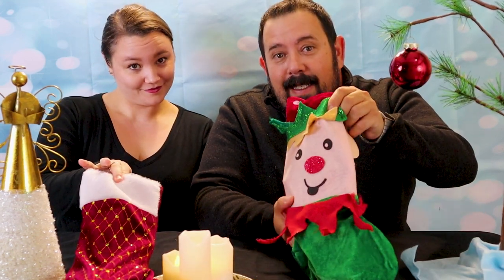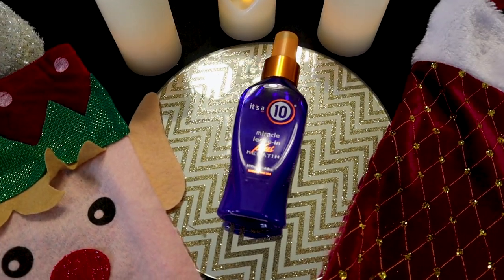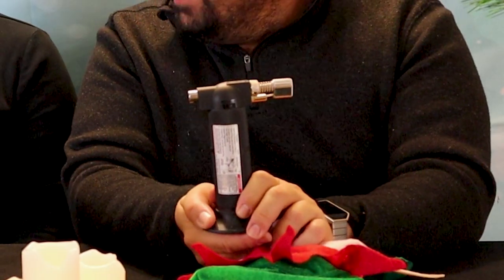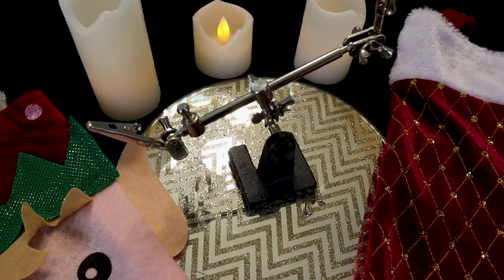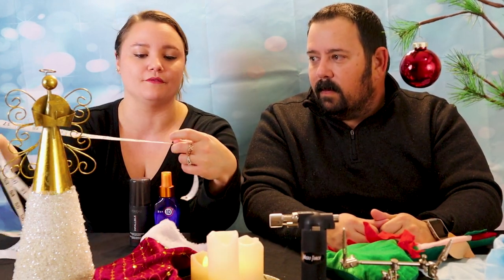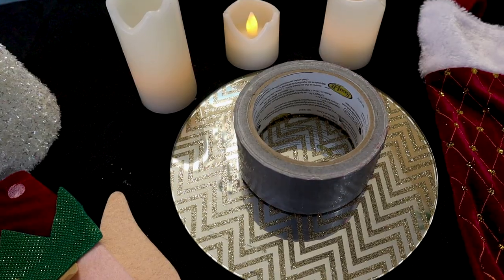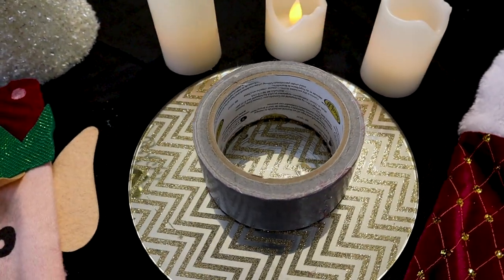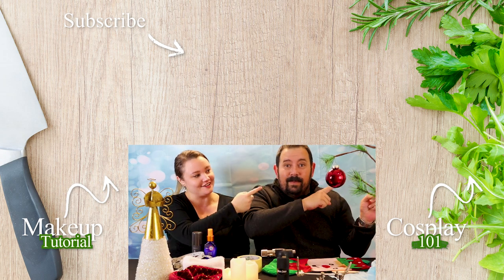Stocking Stuffer Ideas for Cosplayers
Authenzo Kitchen Butane Torch Lighter

Duck Brand 394468 All-Purpose Duct Tape, 1.88 Inches by 45 Yards, Silver, Single Roll

Nova Supply 3/4 in Pro-Grade Masking Tape

Helping Hand with 4x Magnifier

Singer Tape Measure, 1

it's a 10 Miracle Leave-In product 10 oz

L'Oreal Paris Makeup Infallible Pro-Spray

24-Inch Charlie Brown Musical Christmas Tree with Linus's Blanket

Christmas Stockings with Letter to Santa Pocket – Elf

Knit Christmas Stocking, Large Red

Video Gear Used For This Video:

Canon EOS M50 Mirrorless Camera Kit w/EF-M15-45mm and 4K Video (Black)

ORDRO Camcorder 4K Ultra HD 60FPS Video Camera

Lighting Kit:
CRAPHY Photo Studio Umbrella Lighting Kit

Editing Software:

Adobe Premiere Pro CC | 1 Year Subscription (Download)

Thumbnail:
Adobe Illustrator CC | 1 Year Subscription (Download)

Interview Microphone Photography
SUNPAK VL-LED-96 96-Led Video Light

Ustellar 2 Pack 15W RGB LED Flood Lights, Outdoor Color Changing Floodlight with Remote Control, IP66 Waterproof 16 Colors 4 Modes Dimmable Wall Washer Light, Stage Lighting with US 3-Plug

~~~DISHES AND STITCHES MERCH!~~~
Merch Market provided by Teespring

~~~EBOOKS & DIGITAL DOWNLOADS~~~

“Tools of the Trade” – Begginer’s Cosplay Guide.

ABOUT THIS VIDEO:
In this video hosts Teea Jeanne and Charles Stark share with you some great, last minute, stocking stuffer ideas for cosplayers.